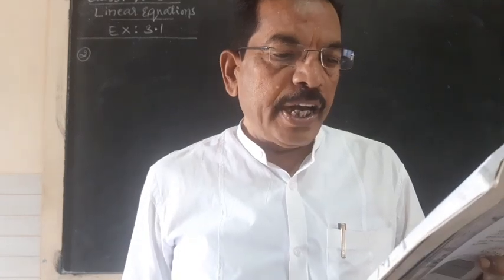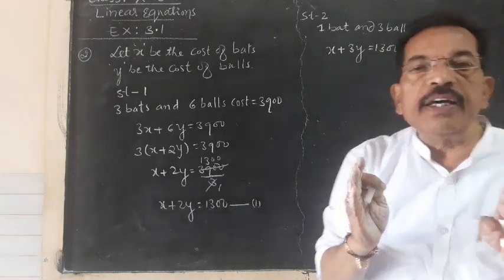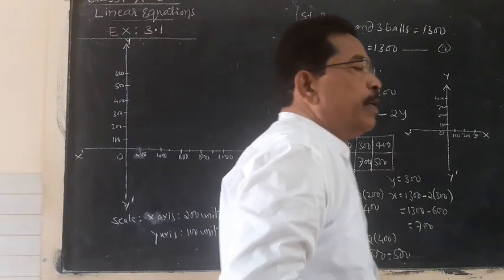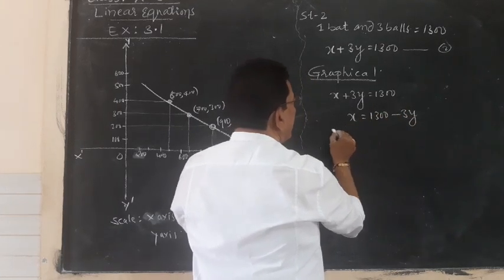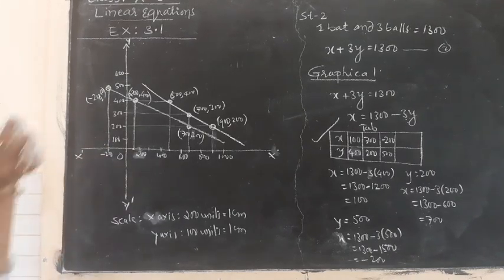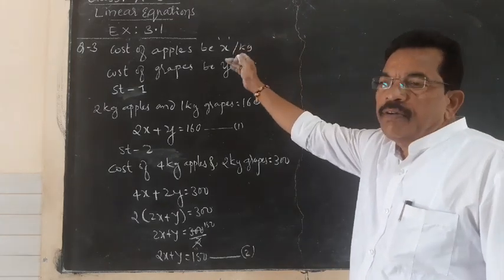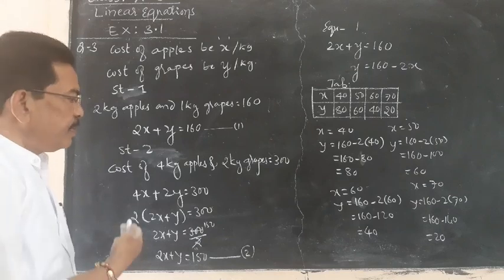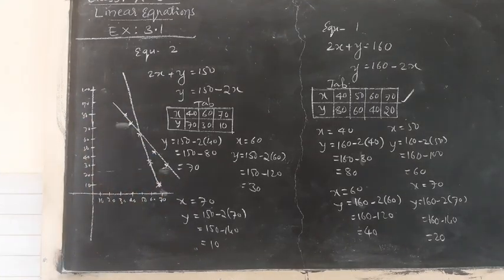10th linear equation(3.1)lect.2